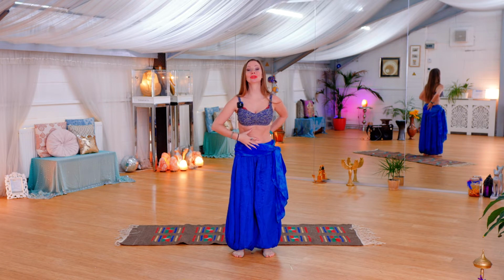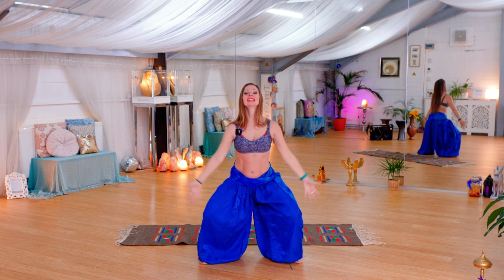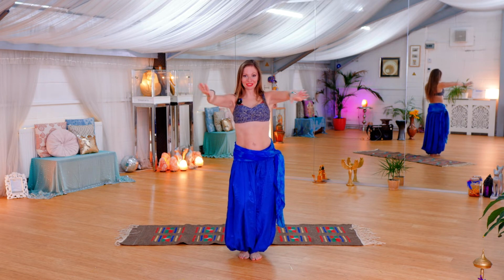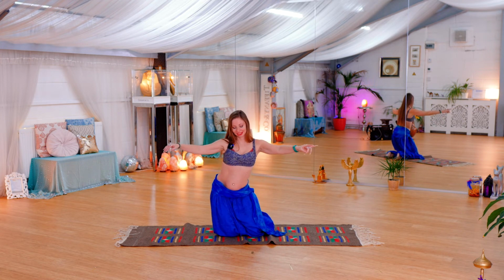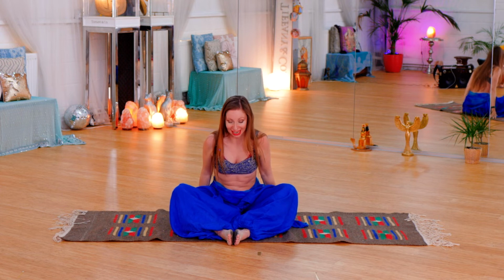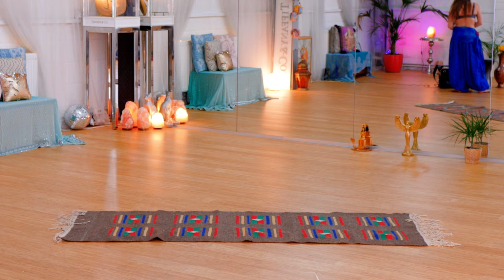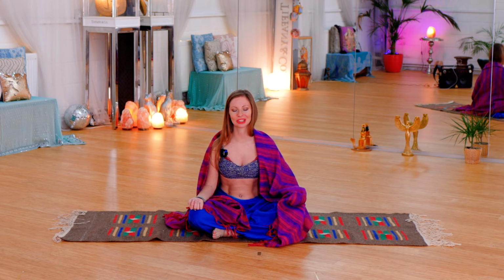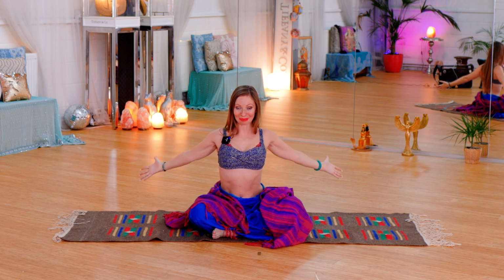Belly Dance for Flexibility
This Belly Dance for Flexibility Class | BellyStretch combines fluid goddess "bellydance" movement meditations with dynamic, static and assisted stretches as your teacher, Lindsey Marie Silver, Little Egypt Studio’s Principal & Founder (who has taught & uplifted thousands of women all over the world) helps you achieve "flow" easing overworked muscles & mind, gently strengthening and toning key areas of your body whilst building flexibility, harmony and sacred feminine wild woman spirituality.
Set to soothing, hypnotic sounds of world lounge music and healing frequencies this class offers the perfect way to finish

All content on our channel is subject to copyright or other intellectual property ownership by Little Egypt Studio. The ideas, workouts and other opinions expressed here reflect our experiences and opinions and are not intended to be, or to replace, medical advice. We do not hold ourselves out to be dieticians or medical professionals. Please consult your doctor before starting any diet or exercise program, particularly if you are breastfeeding or pregnant. By using our site, you understand and agree that neither Little Egypt Studio nor any persons associated with it have any liability to you for any injury or loss you may suffer in connection with any content we may post.